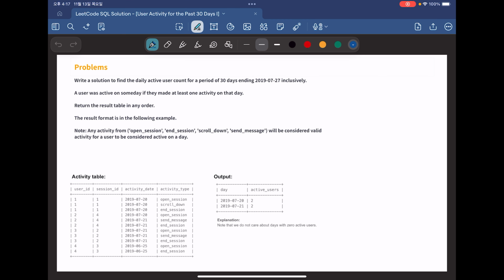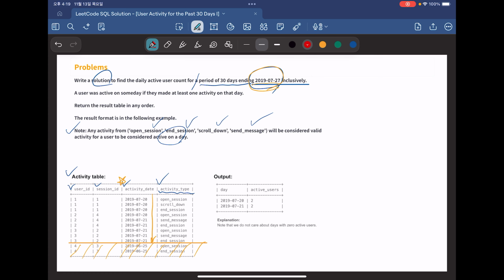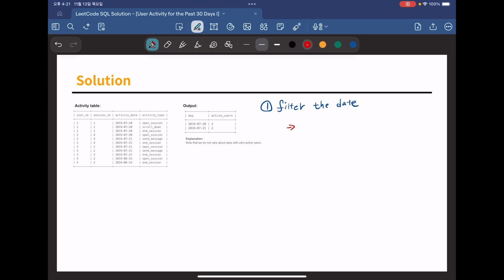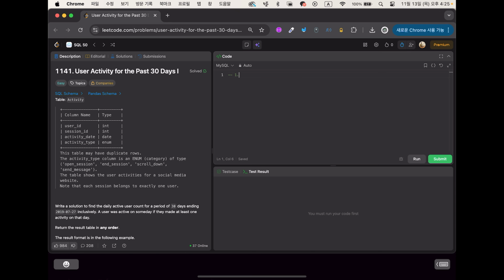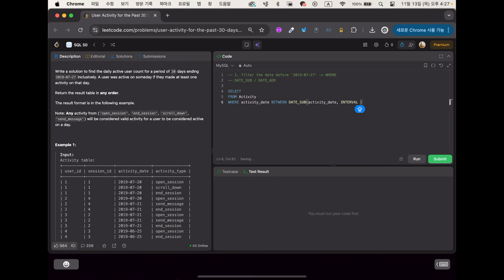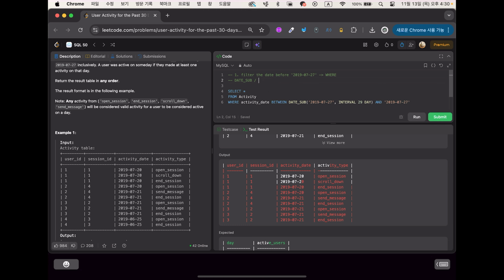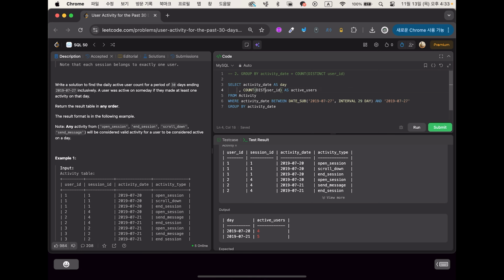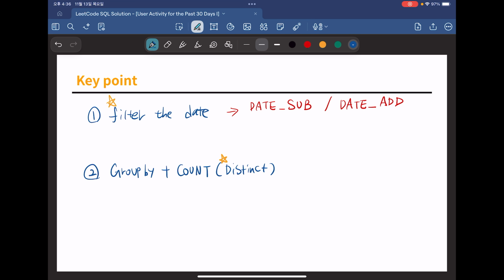LeetCode SQL Solution - [User Activity for the Past 30 Days I]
💻 In this video, I explain the LeetCode SQL problem called ‘User Activity for the Past 30 Days I'